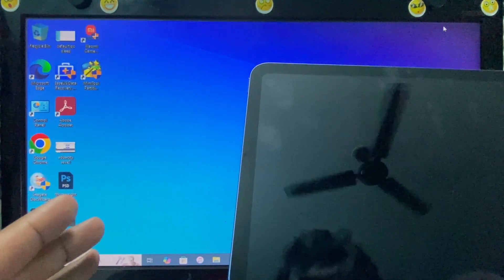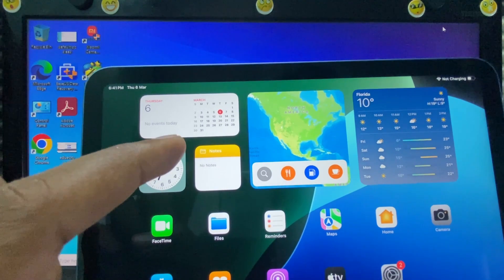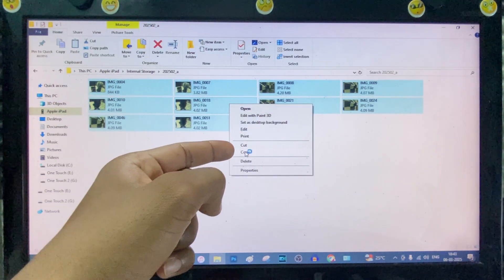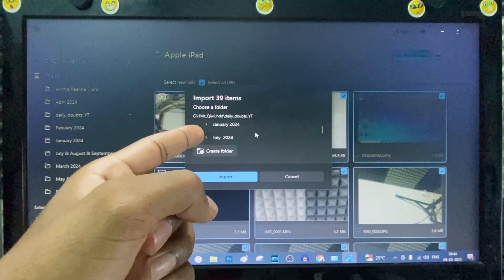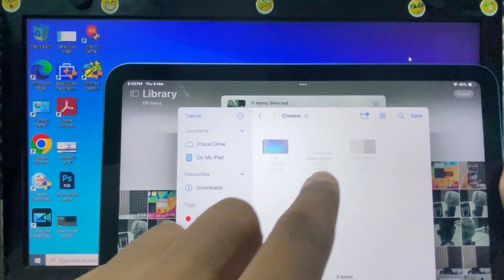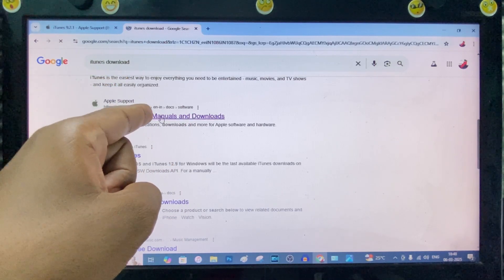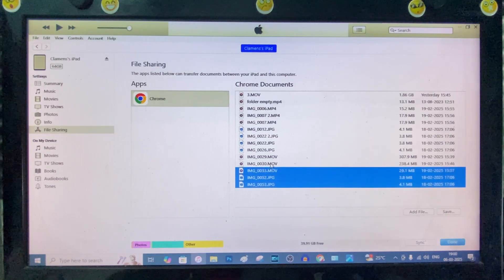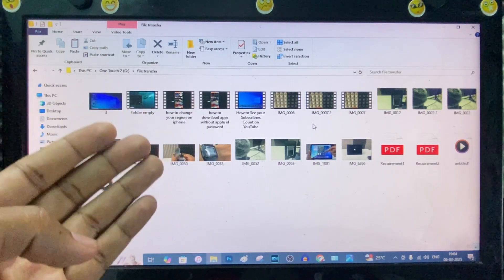How to Transfer Files from iPad to PC (2025)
[Three Ways!]How to Transfer Files from iPad to PC? In this video, I show you how to transfer photos/videos/audio/pdf files from ipad to pc. Actually, You can easily transfer files from ipad to computer using file explorer/photos software and itunes.